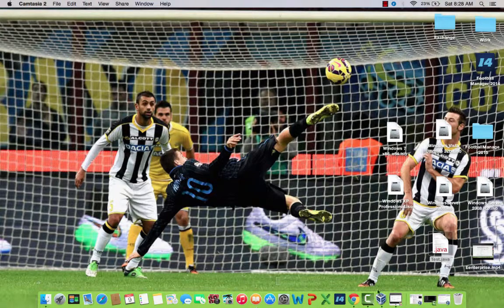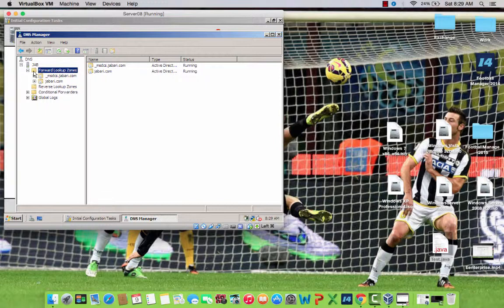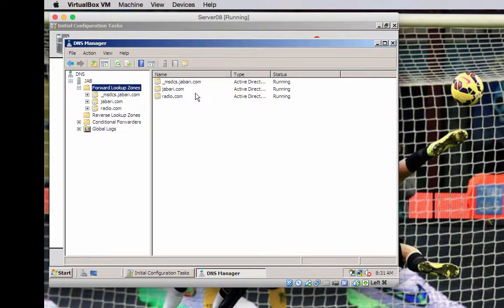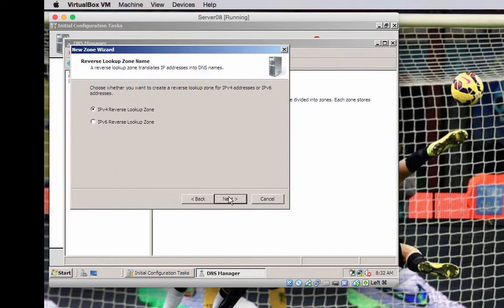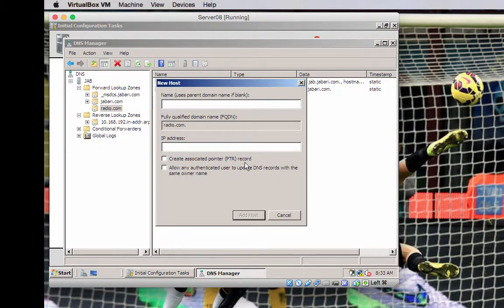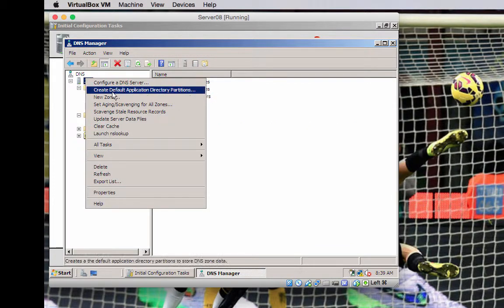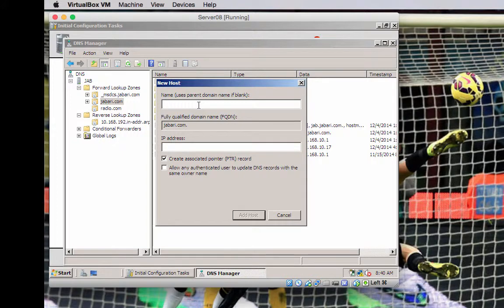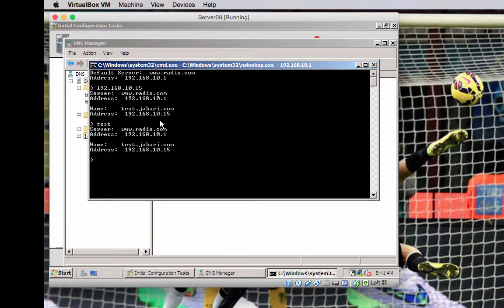DNS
Installling and setting up Dns server, Foward and reverse look up zones